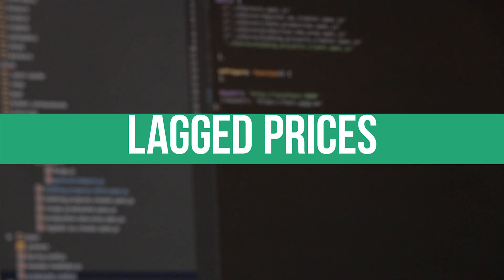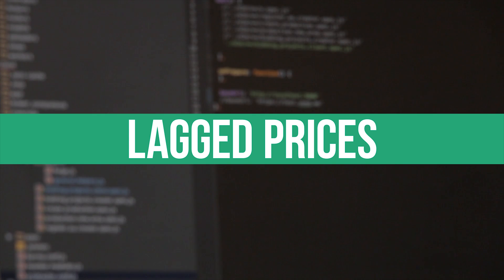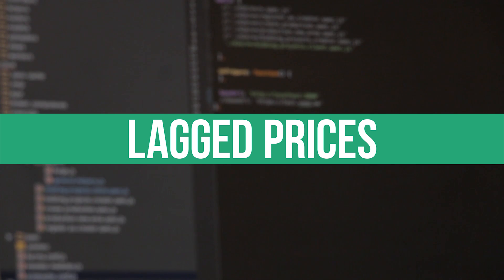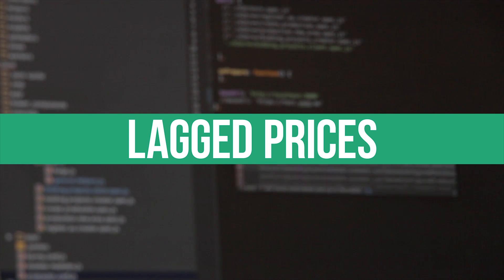Getting Started with Machine Learning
Electricity price forecasting is an inherently difficult problem that is now being tackled through machine learning. This video is the start of series looking at the background to neural networks, how to construct their algorithms and to use them to make pricing decisions.